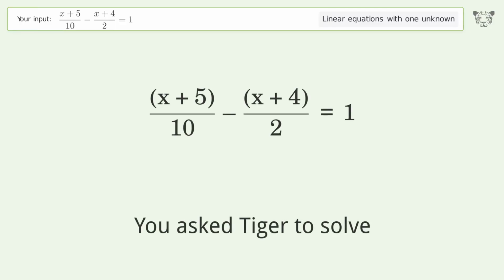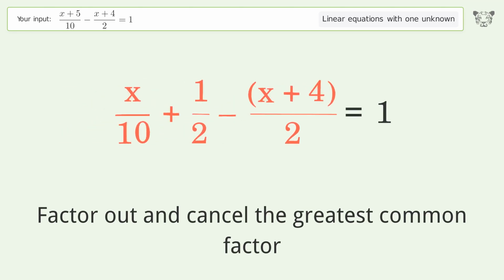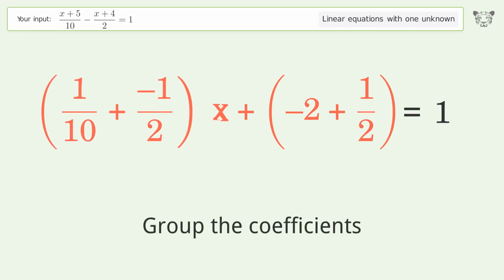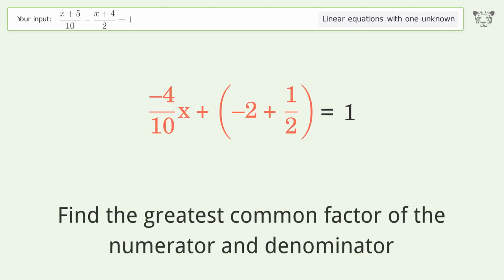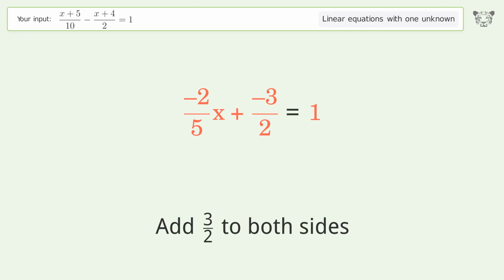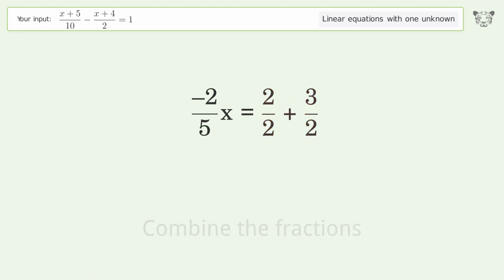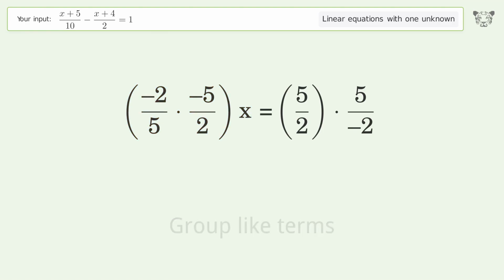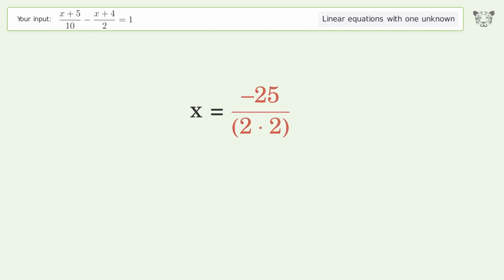Solve (x+5)/10-(x+4)/2=1: Linear Equation Video Solution | Tiger Algebra